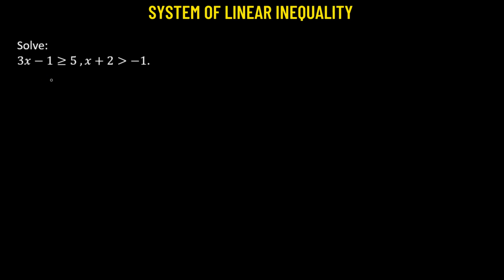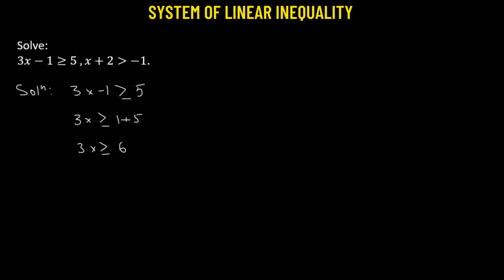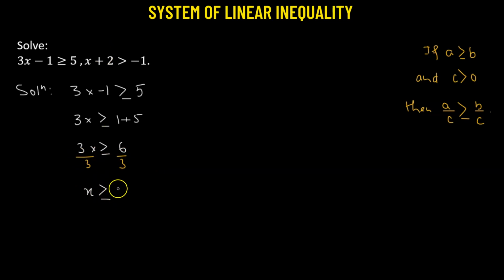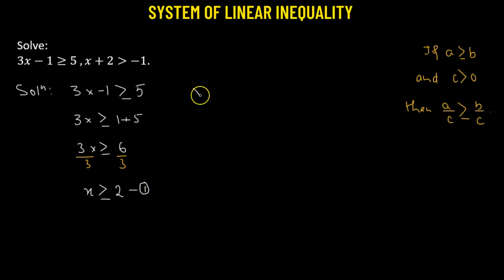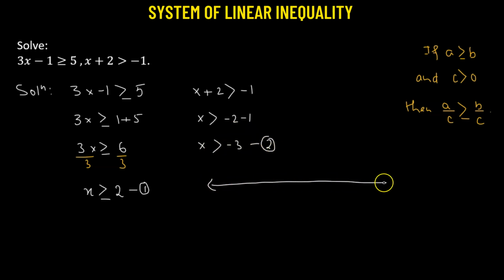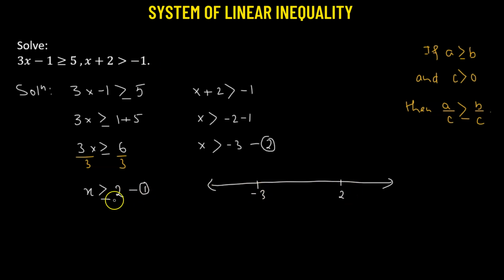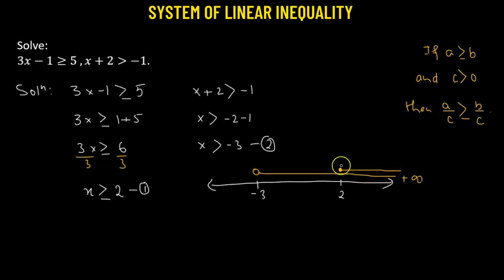Ex 2.14 | Linear Inequalities | System of Linear Inequations In One Variable